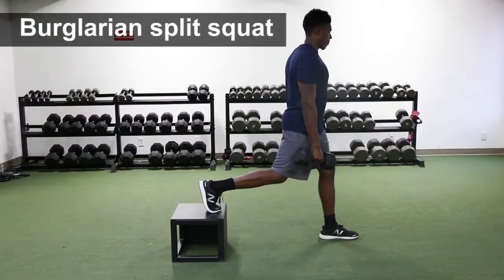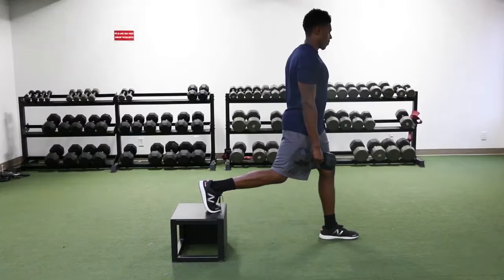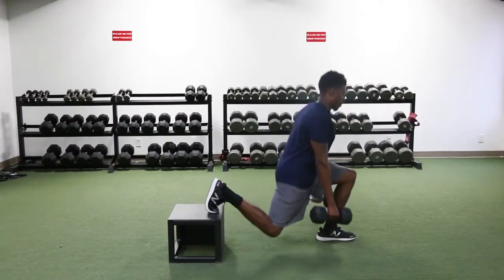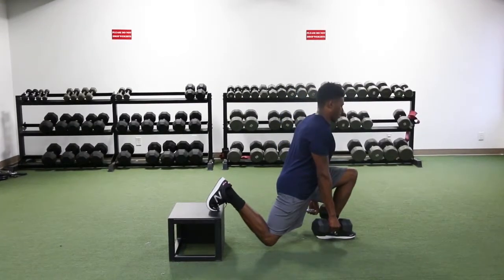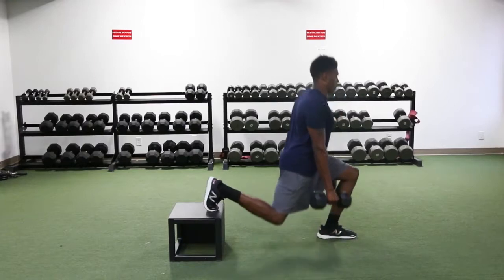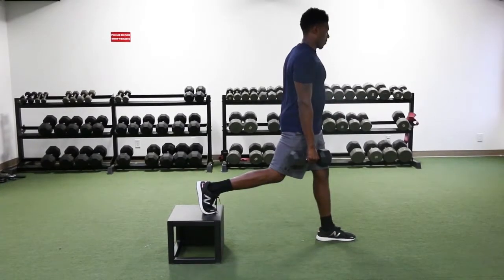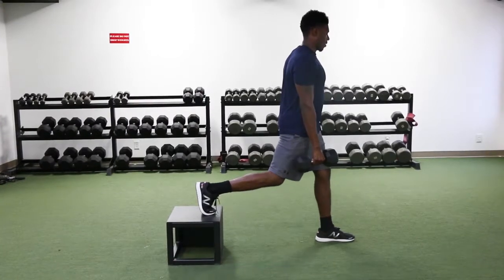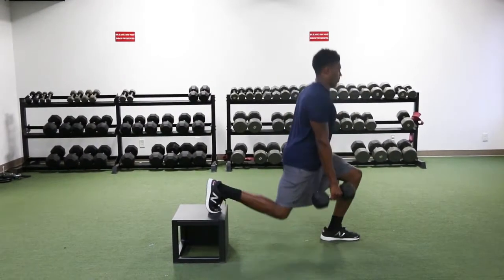Burglarian split squat